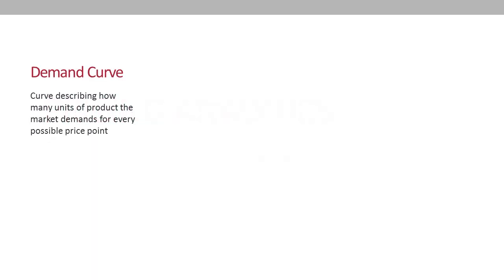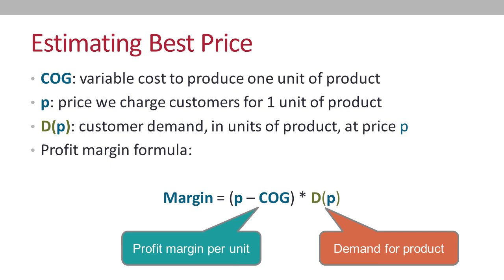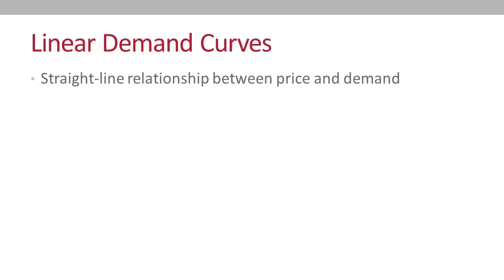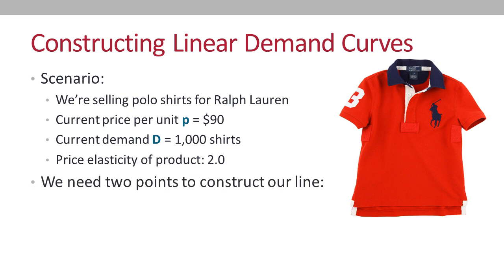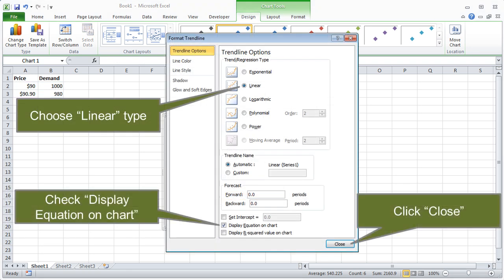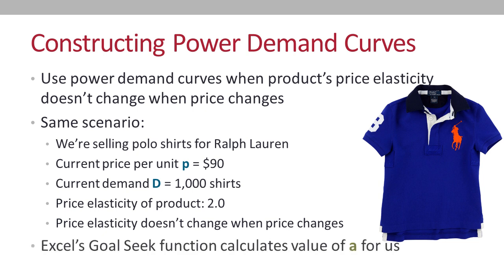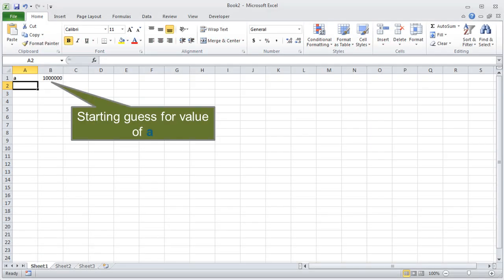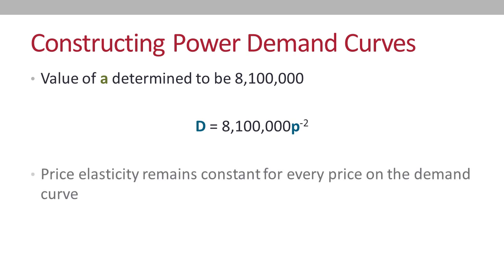Pricing Analytics: Creating Linear & Power Demand Curves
An introduction to the two most common types of demand curves (linear and power), which can be used to estimate the price for a product or service that maximizes profit margins. Includes hands-on real-world examples using Excel.